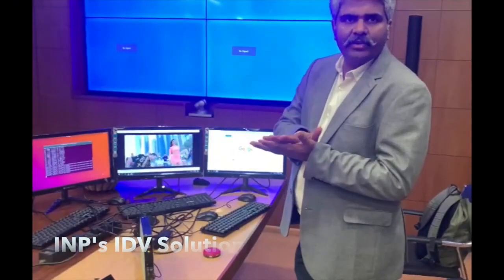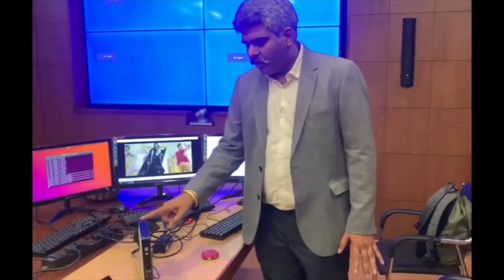INP's IDV solution | Cloud computing | INP technologies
INP’s IDV solution: This video shows how INP’s IDV solution works and how it can help you verify your identity online using biometric data and blockchain technology1 & A short introduction to INP intel IDV solution, which is a secure and convenient way to prove your identity online using facial recognition and artificial intelligence.

"Unlock the power of the cloud with INP Technology Pvt. Ltd.  ! 🚀 Dive into the world of cloud computing as we break down the crucial differences between INP and IDP . ⚙️💻 Explore the key insights and make informed decisions for your business's digital transformation journey. Ready to elevate your cloud experience? Let's navigate the future together! 🔗✨